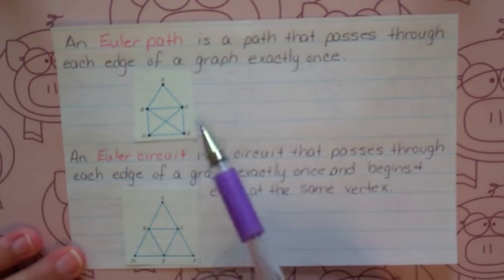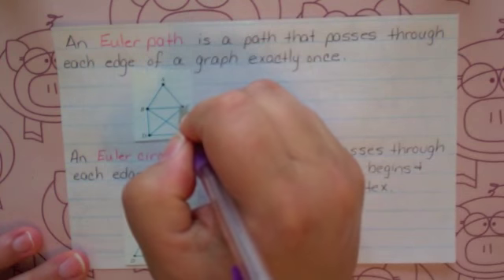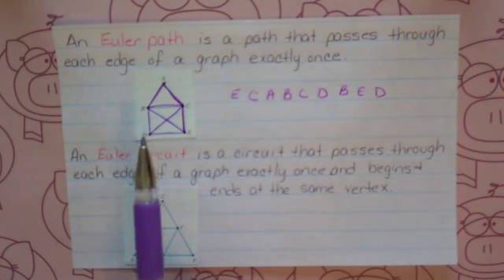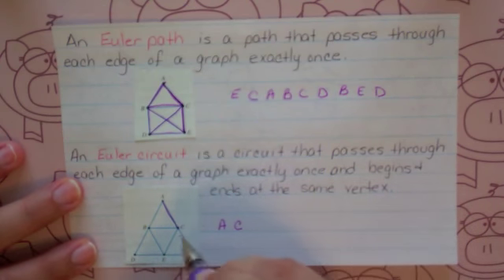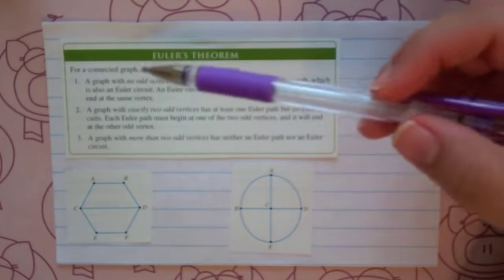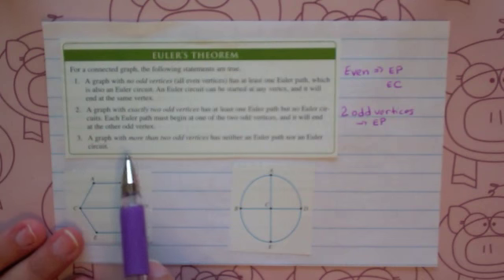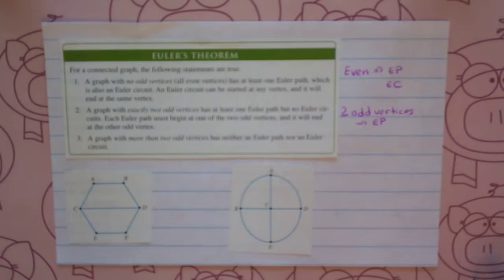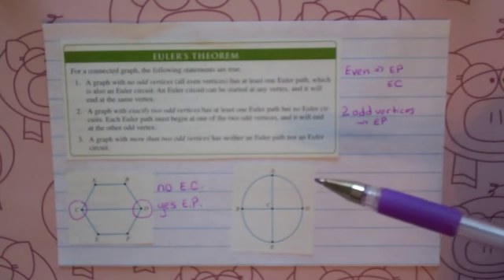Euler Paths and Euler Circuits